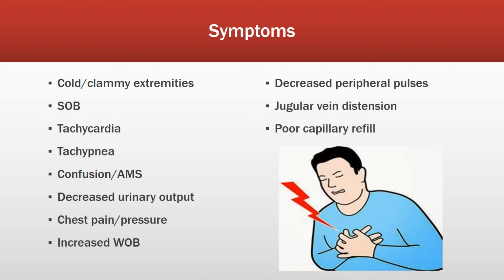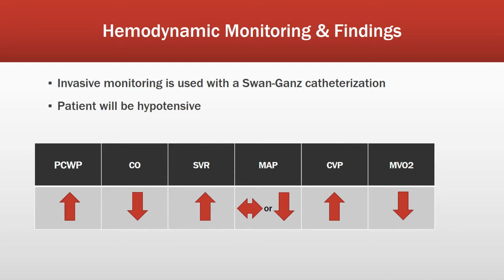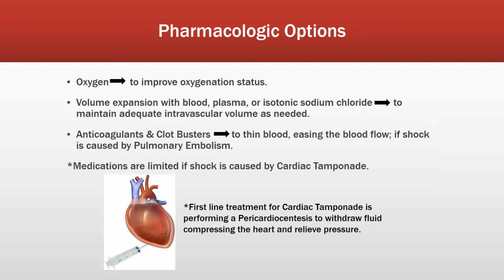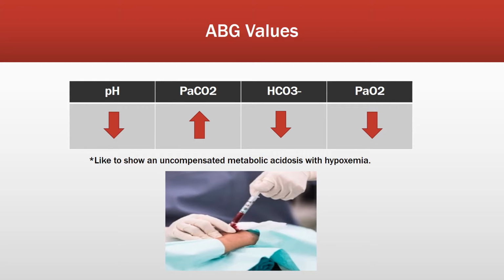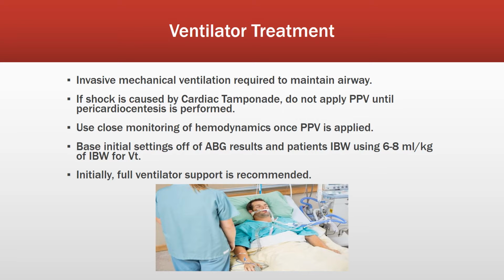Obstructive Shock Video 3